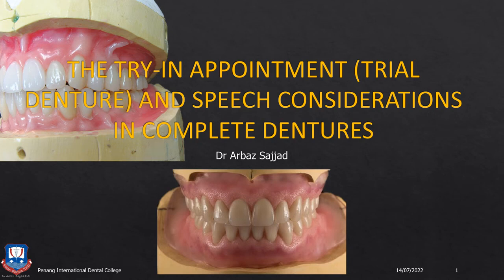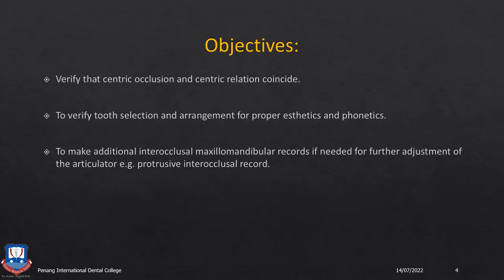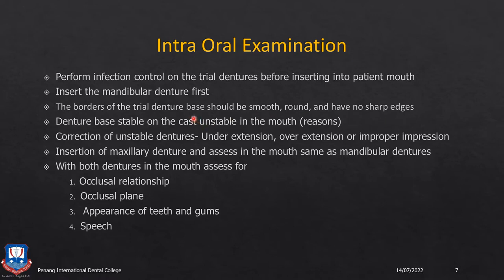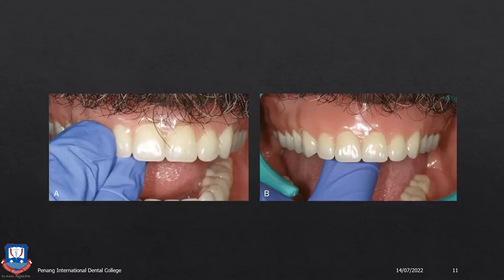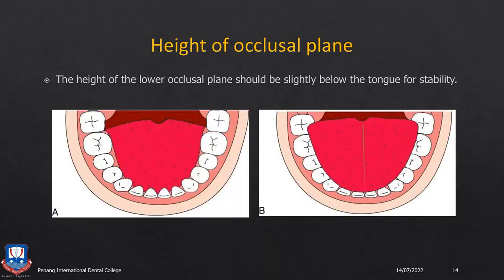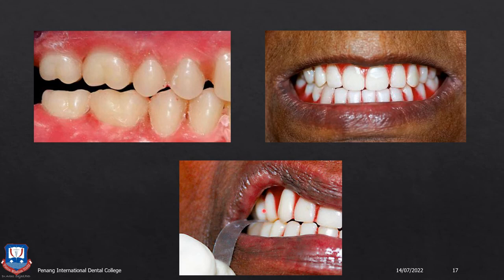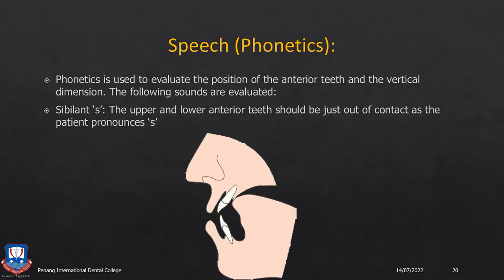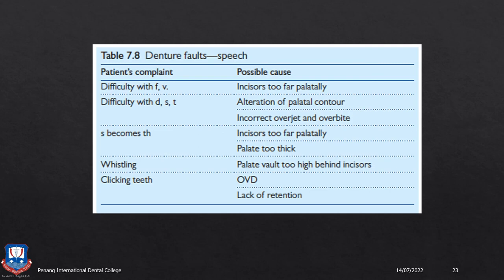THE TRY IN APPOINTMENT AND SPEECH CONSIDERATIONS IN COMPLETE DENTURES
Cl of 2026
PROSTHETIC DENTISTRY LECTURE
10/1/24